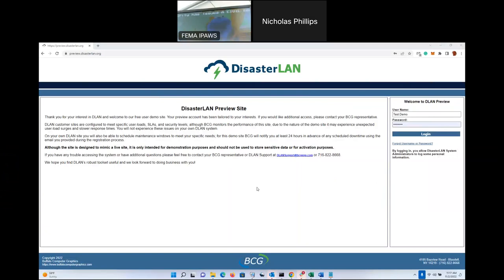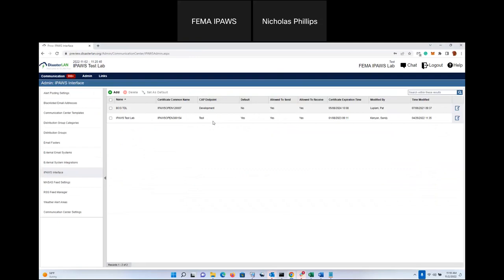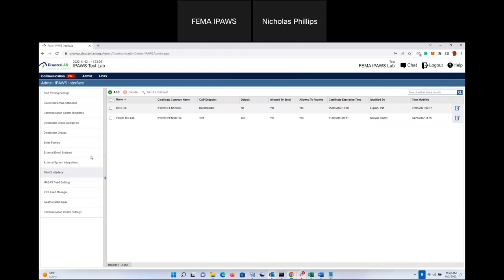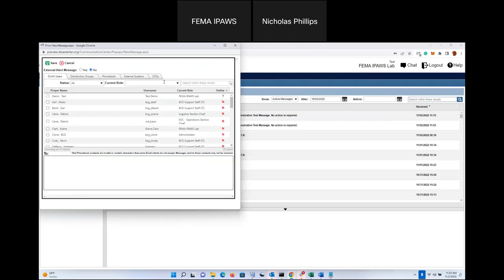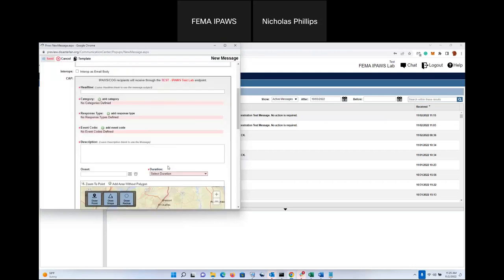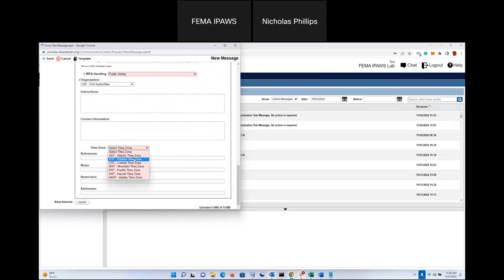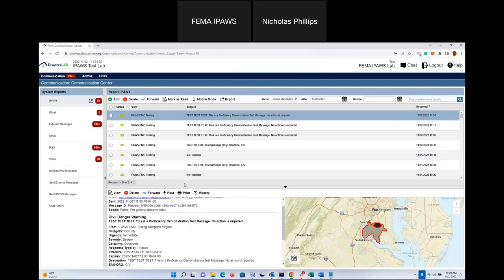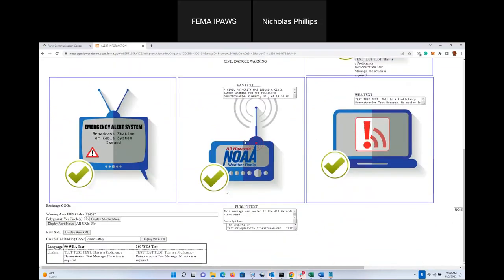Buffalo Computer Graphics – DisasterLAN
Buffalo Computer Graphics – DisasterLAN demonstrates their IPAWS alert origination software. An alert is sent to the test environment at the IPAWS Technical Support Services Facility.